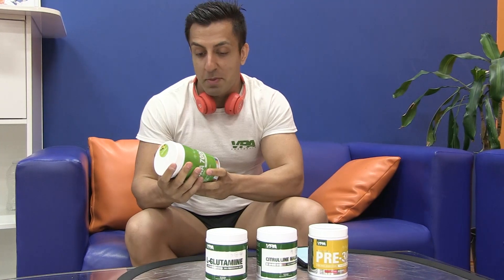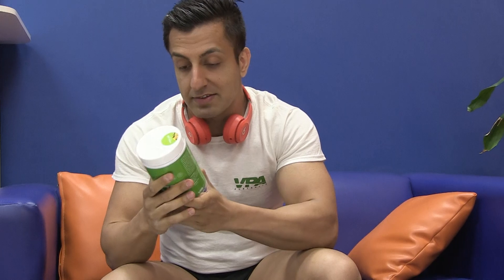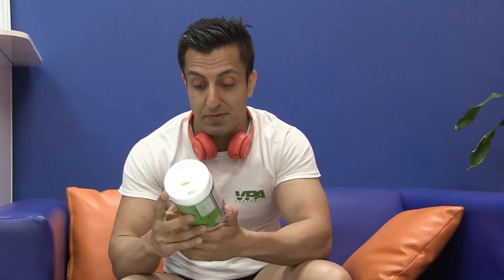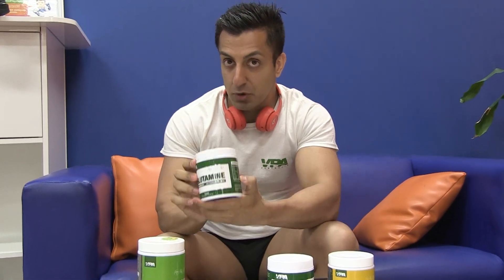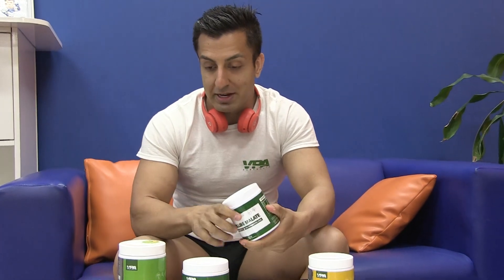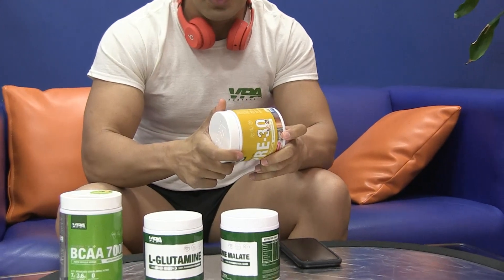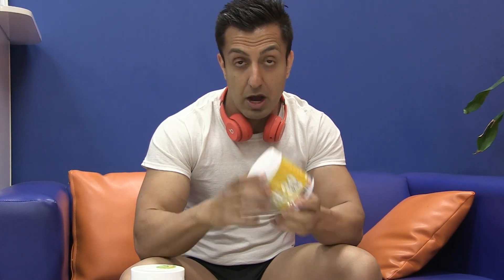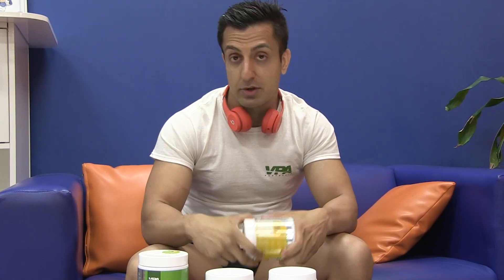VPA Australia Product Review by Reshad Azizi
VPA Ambassador Reshad Azizi talks about some of his favourite VPA products and gives us a peak on his day at the gym.